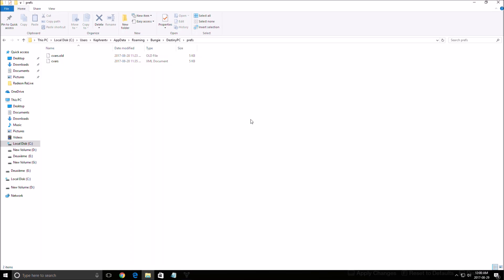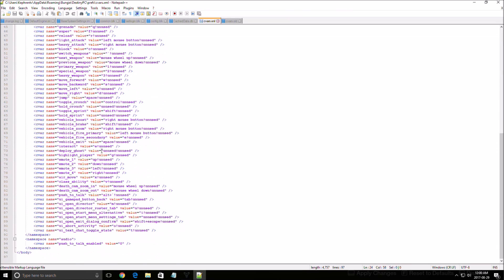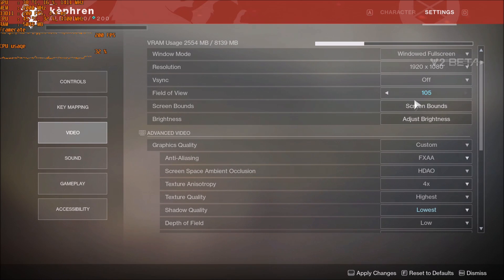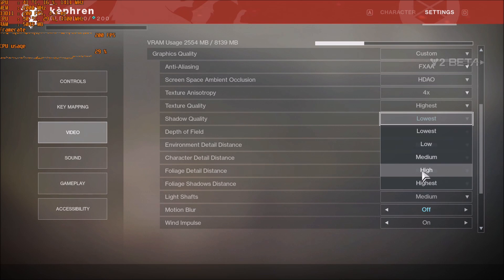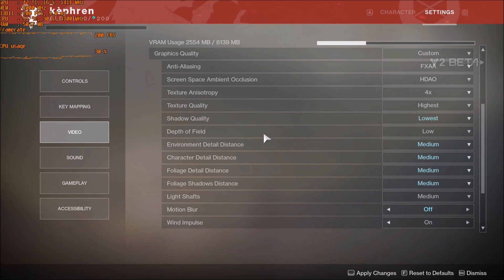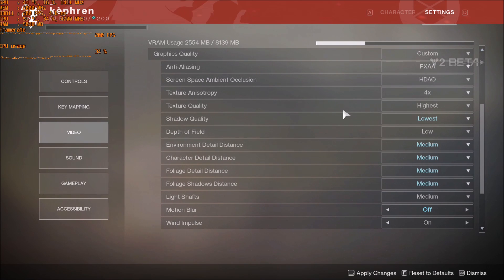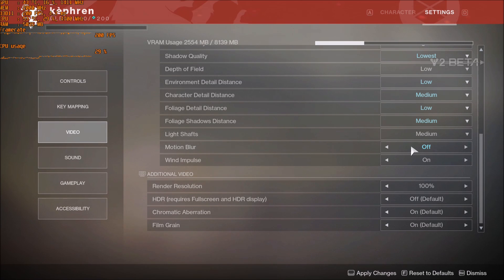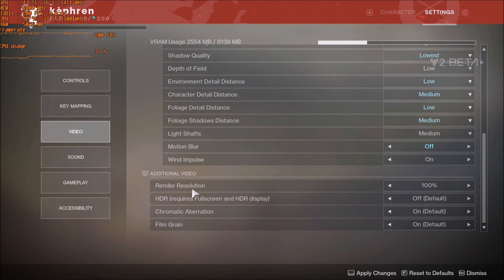Destiny 2 - How to improve performance and FPS on any pc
This is a simple tutorial on how to improve your FPS on Destiny 2. This Destiny 2 guide will help to boost fps on Destiny 2
This tutorial will give you a performance and FPS boost in Destiny 2.

Destiny 2 Increase performance / FPS with any setup

Destiny 2 fps fix

Specs:
CPU: I7 4790K
GPU: AMD Rx 580 8gig
Ram: 16 GIG DDR3
Headset: Hyper X Cloud 2
Headphone: Sennheiser HD 598 Special Edition
Microphone: Blue Yeti
Keyboard: Razer Blackwidow 2013
Mouse: Logitech G303
Mousepad: Corsair Vengeance MM200 Wide edition
Camera: Logitech C920